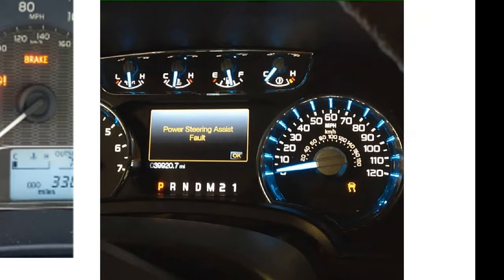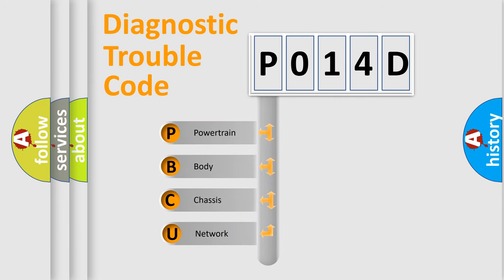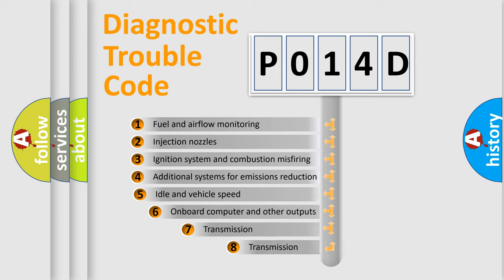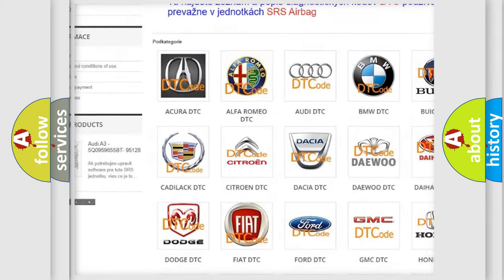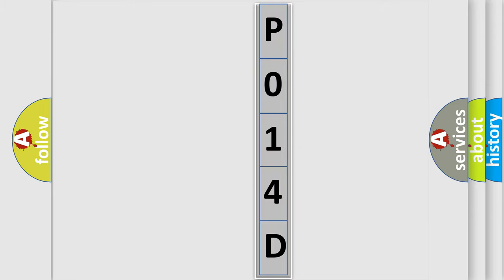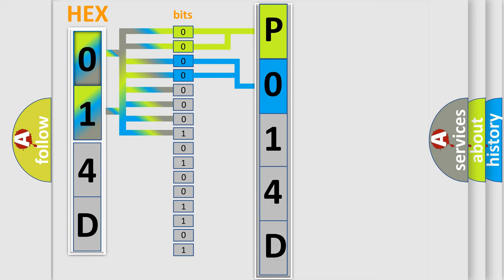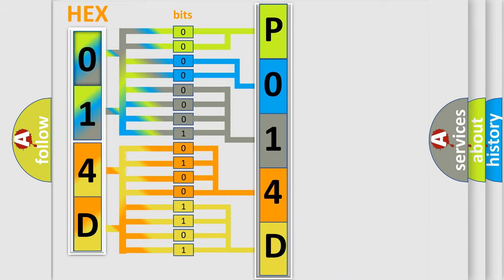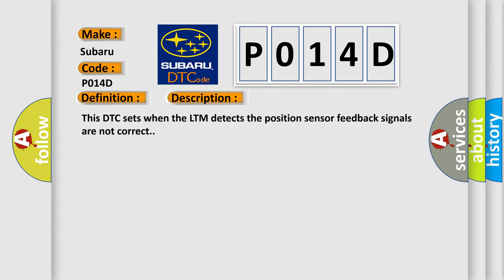DTC Subaru P014D Short Explanation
Contents:
0:21 Basic DTC analysis according to OBD2 protocol standard.
1:48 Insight into programming
2:58 A diagnostically understandable description of the Diagnostic Trouble Code
3:05 Basic error definition

Make:
Subaru
Code:
P014D
Definition:
Sensor 2 Invalid
Cause:
This DTC sets when the LTM detects the position sensor feedback signals are not correct.